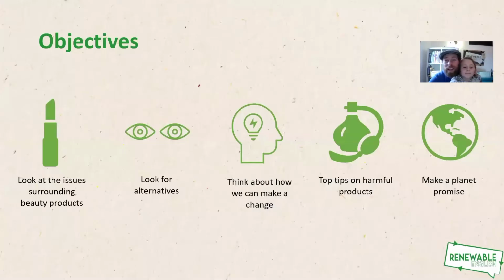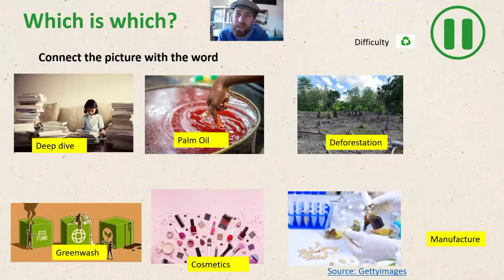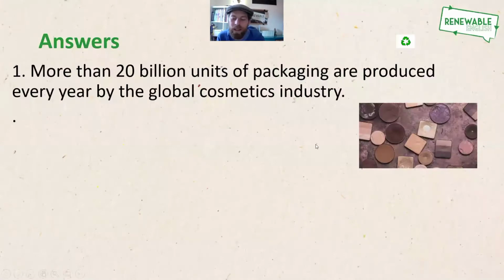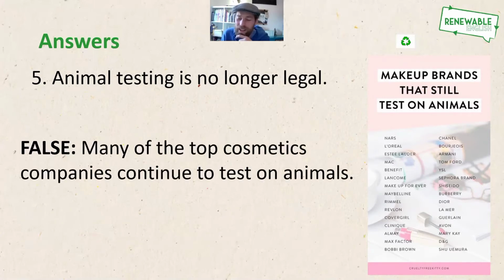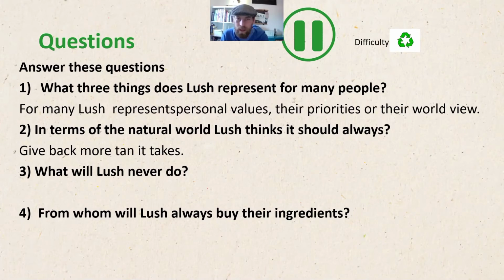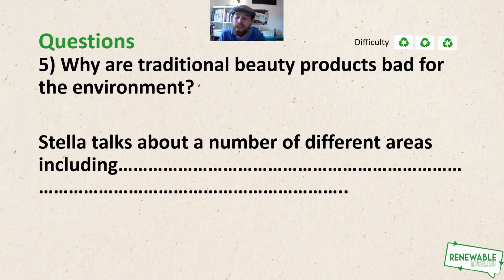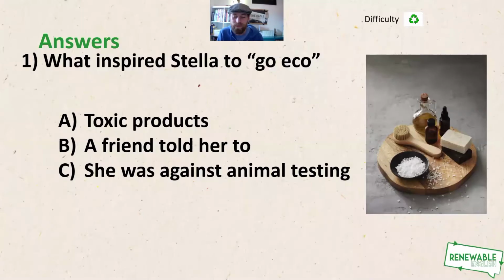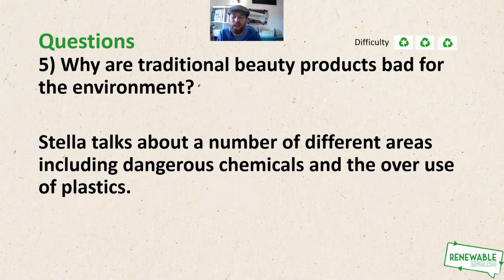Lesson #8 Beauty.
In lesson 8 we take a look at the impact that Hygiene and beauty products have on the environment. from toxic chemicals in water supplies to mountains of plastic.
we have an expert guest, Stella Abril and all the other regular features. Unfun Facts, Ali's top tips and, of course, our planet promise.